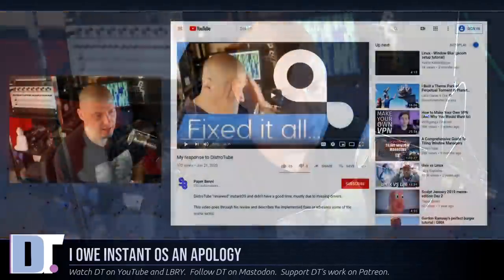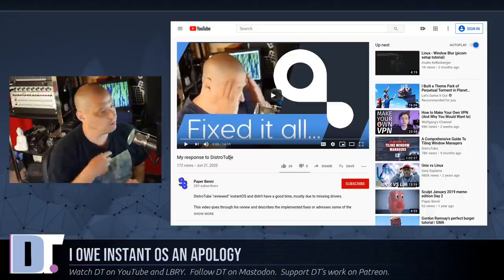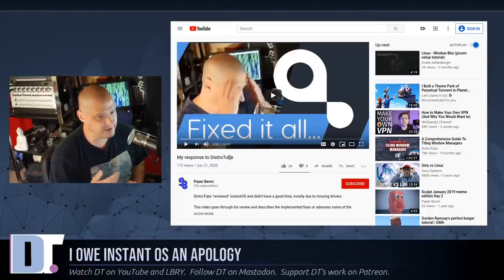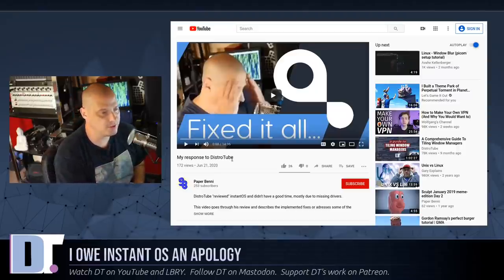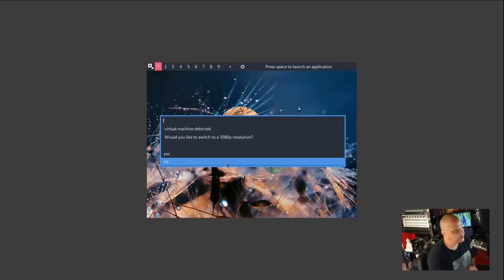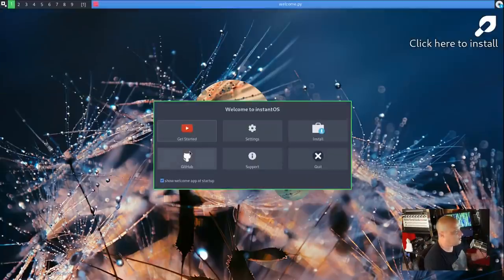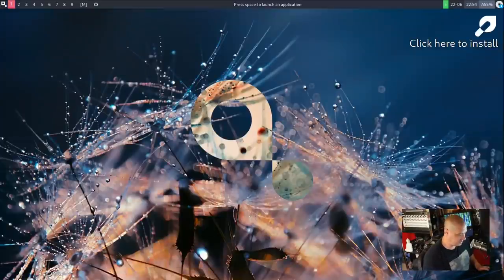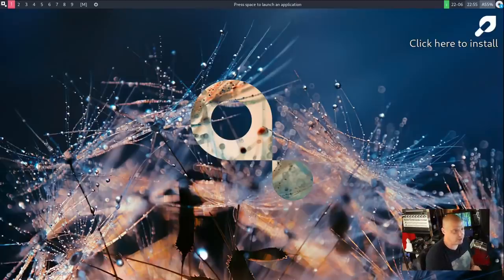I Admit It. I'm An Idiot!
A couple of weeks ago, I made a video about InstantOS.  It was a very negative video where I trashed InstantOS and InstantWM in some quite unfair ways.  So I would like to publicly apologize to the devs of InstantOS.

WANT AN ACTUAL GOOD REVIEW OF INSTANTOS?
Then watch this video from the InstantOS dev, Paper Benni.